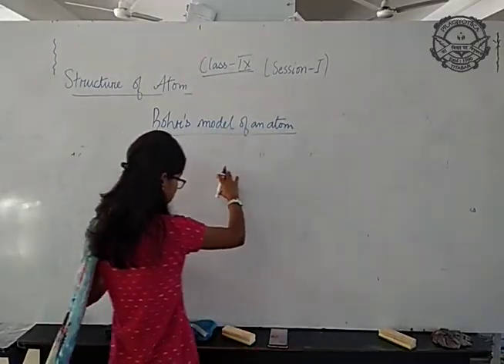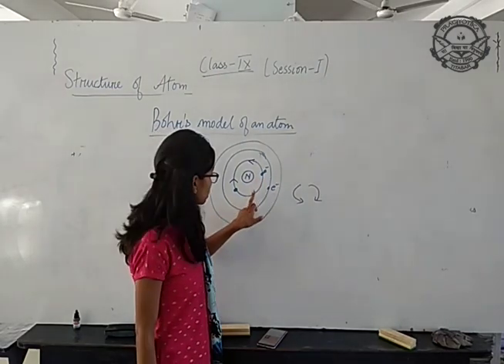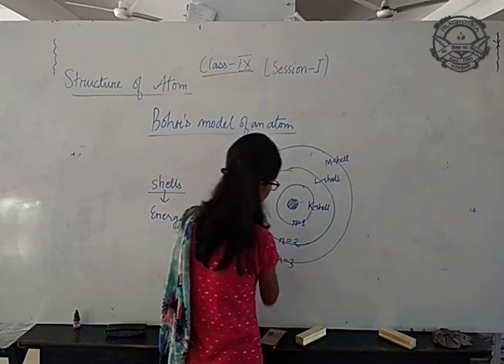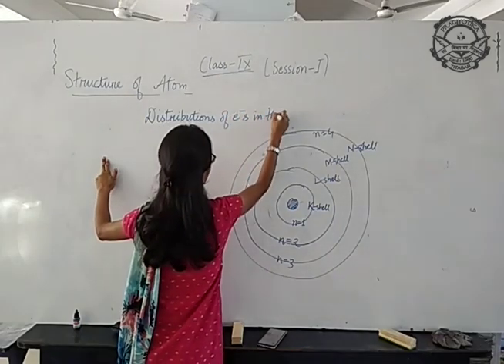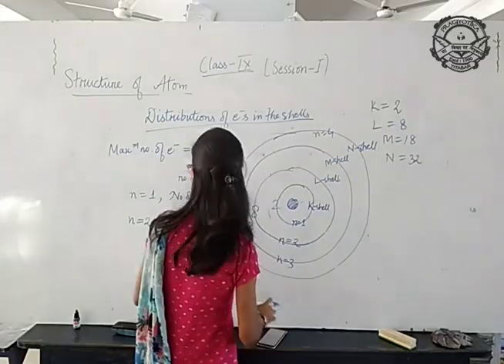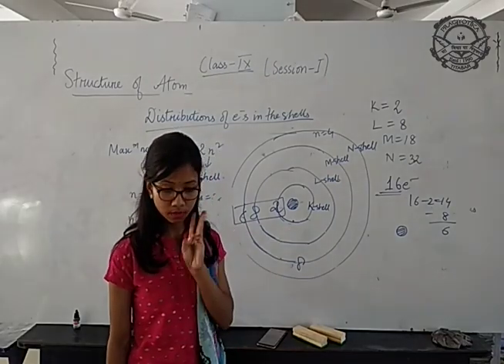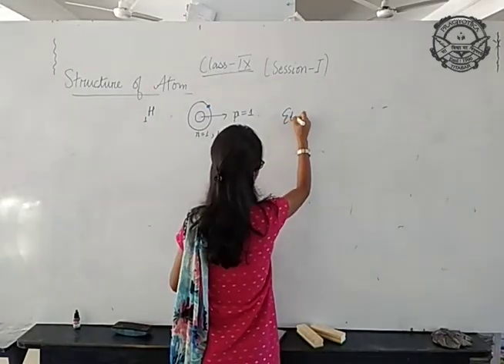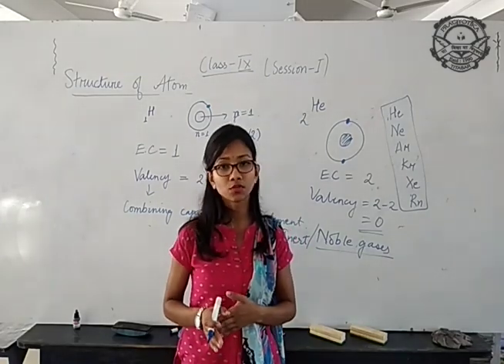Class IX: Science (Chemistry) - Session 2